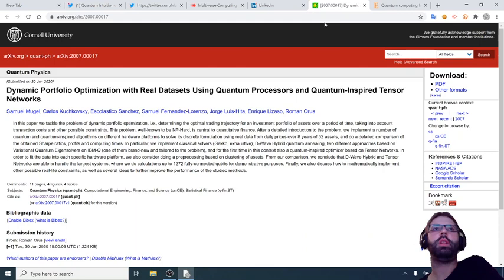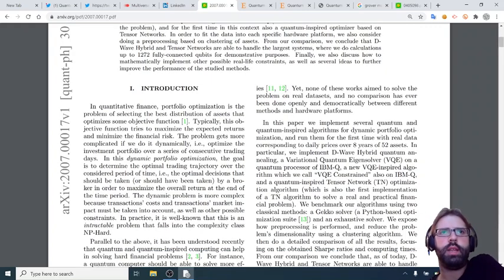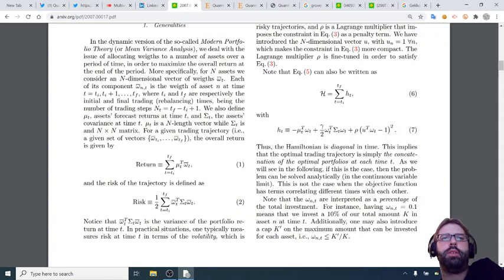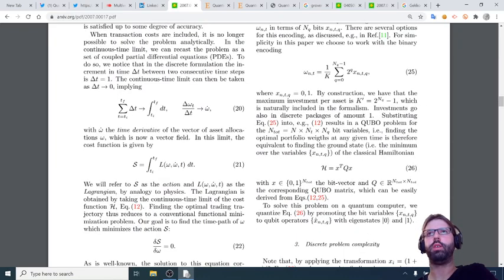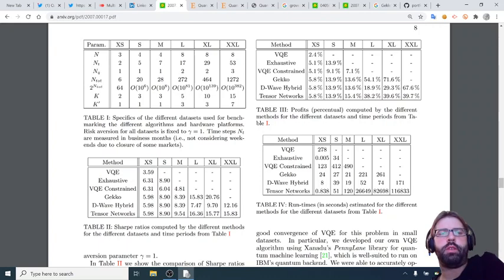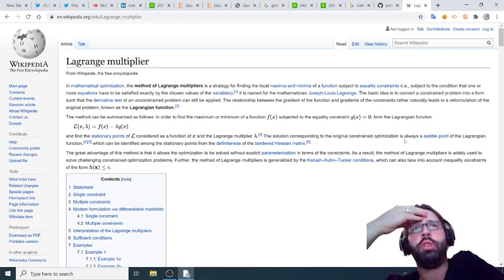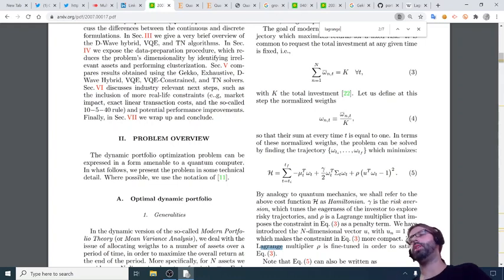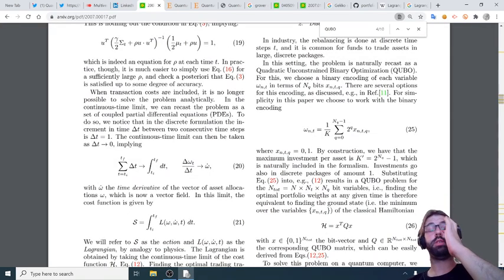Portfolio Optimization [Part 7]